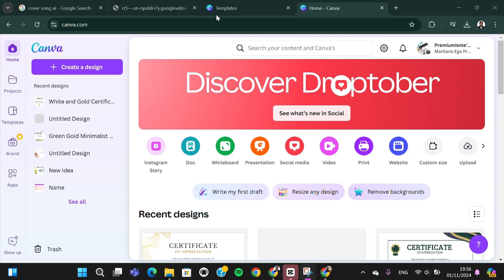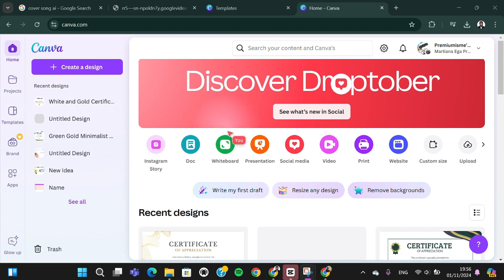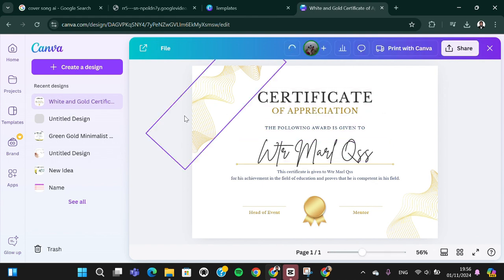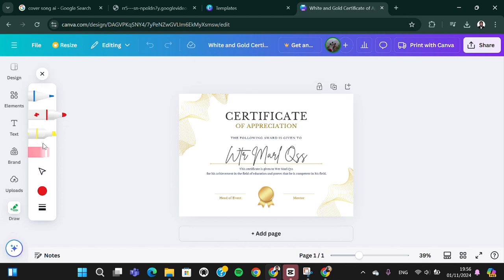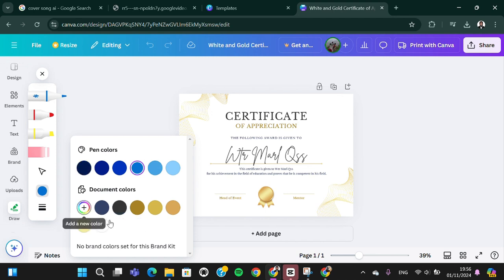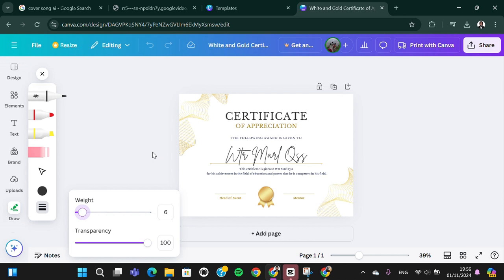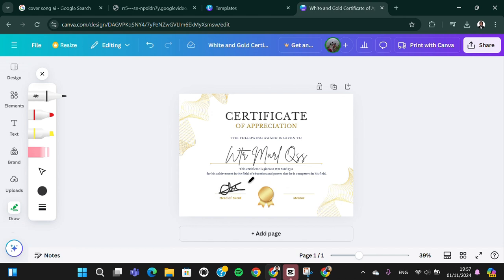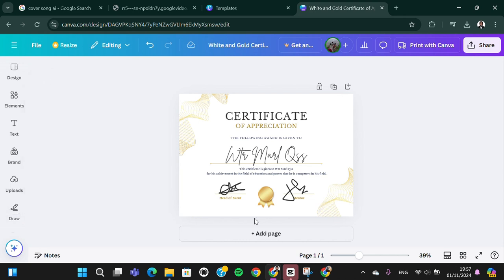How to Add Your Signature to Canva Design | Draw Signature on Canva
Want to personalize your designs with your own signature? In this tutorial, I’ll show you how to easily add your signature to any Canva design! Whether you’re creating business documents, social media graphics, or personal projects, adding your signature will give your work a unique touch.